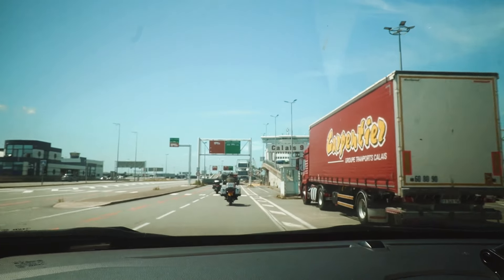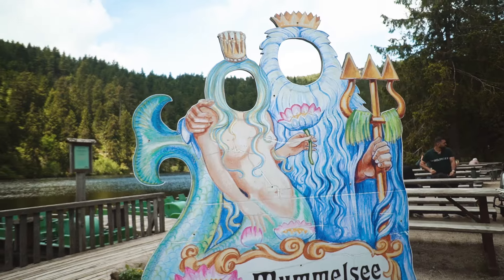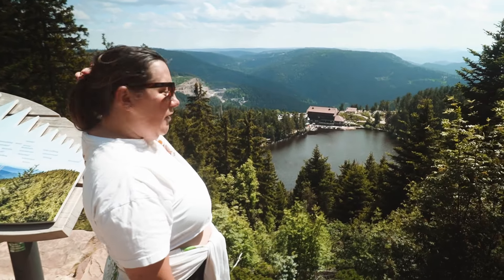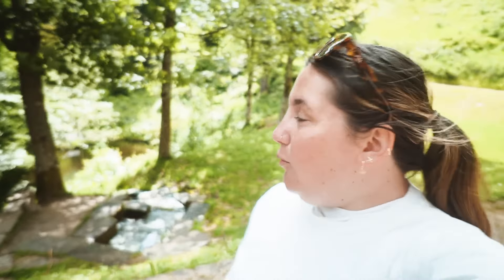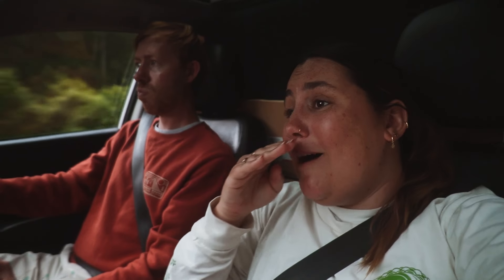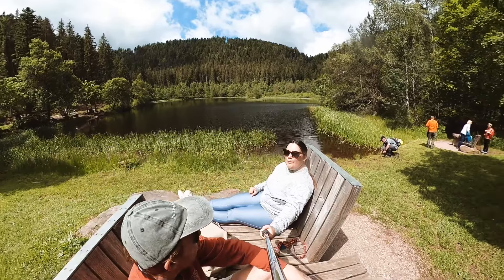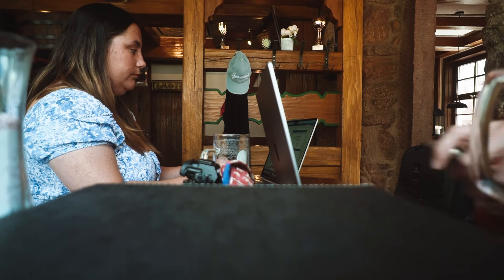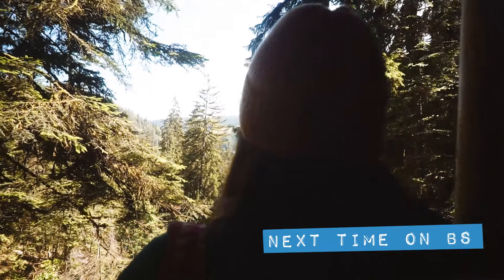Exploring Germany's Iconic B500 road in our DIY Camper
Join us as we take our DIY camper on an unforgettable journey through Germany's scenic B500 route! 🛣️ From winding roads through the Black Forest to cozy camper vibes, this adventure is packed with epic views, hidden gems, and all the freedom that a road trip has to offer

🍁 Highlights of this trip:

Stunning Black Forest landscapes 🌲
Serene lakes and picturesque pit stops 🌊
Camper hacks and how we made the most of our DIY setup 🛠️

Whether you're dreaming of hitting the road or looking for travel inspiration, this video is for you!